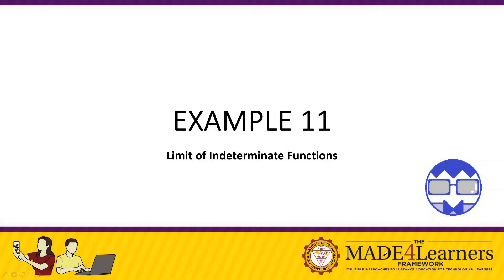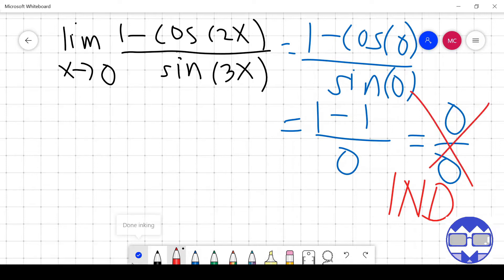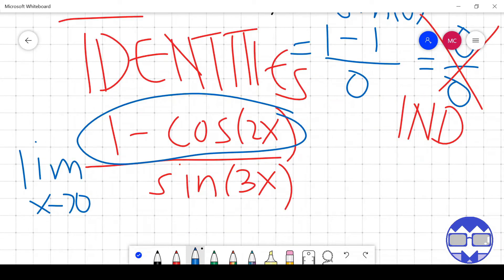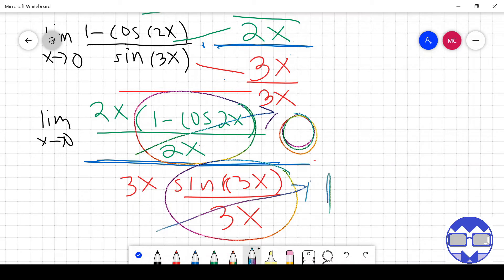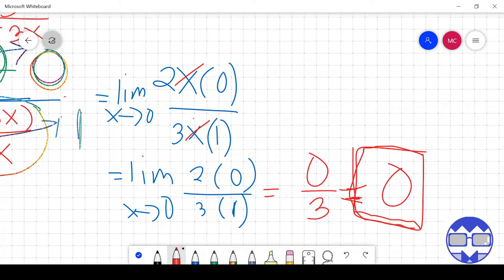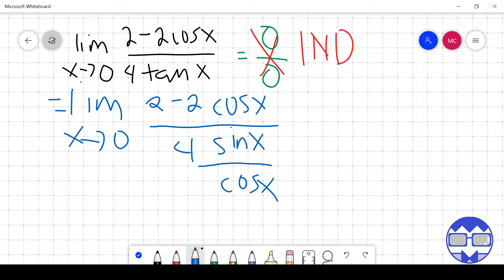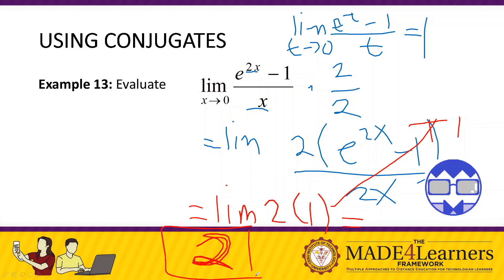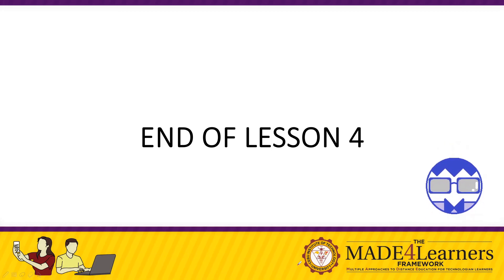Lesson 4 Indeterminate Forms Part 7 Additional Examples (Special Identities)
Additional examples for limits of indeterminate forms using special identities.

Credits
Editor : Kenta Chiba